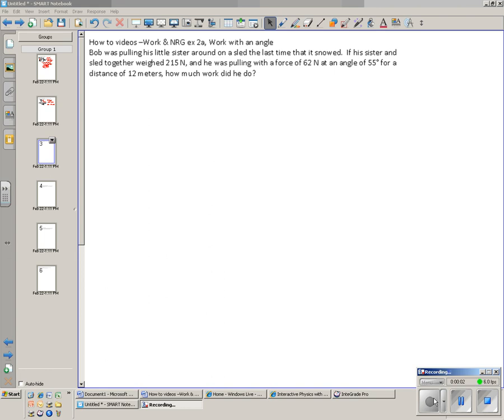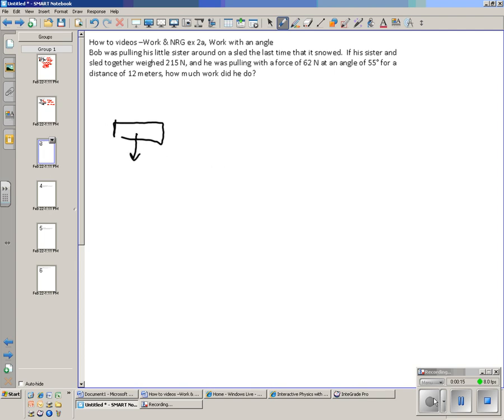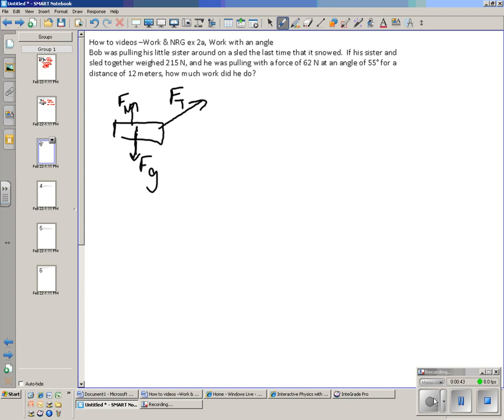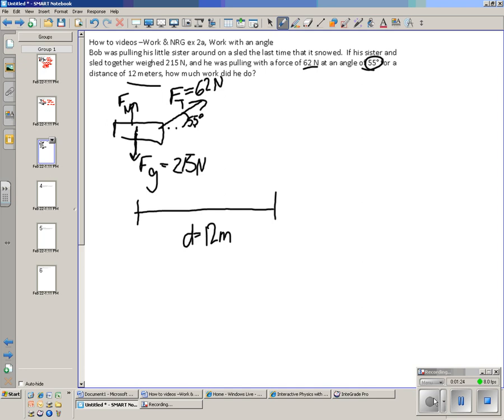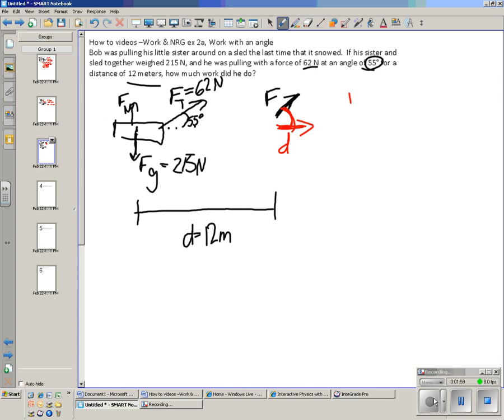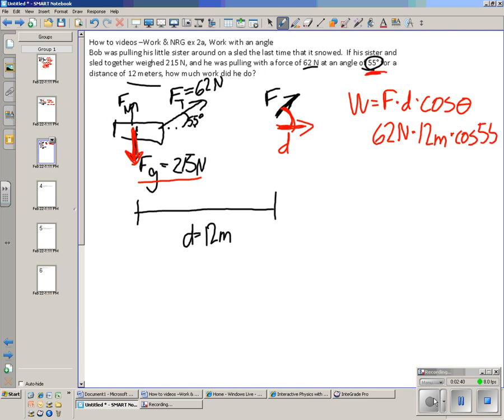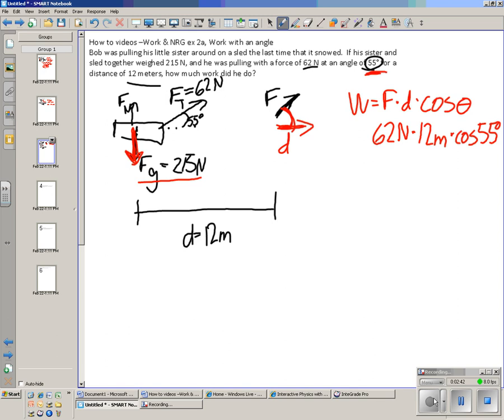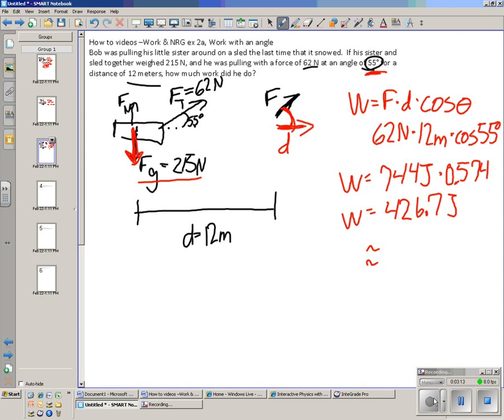How to videos –Work & NRG ex 2a, Work with an angle